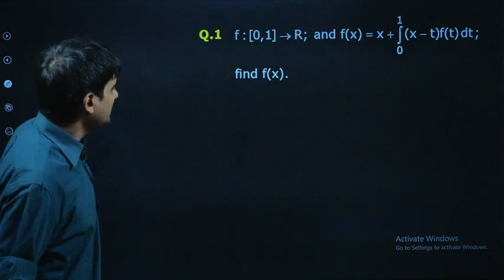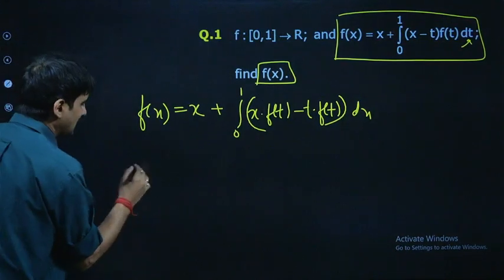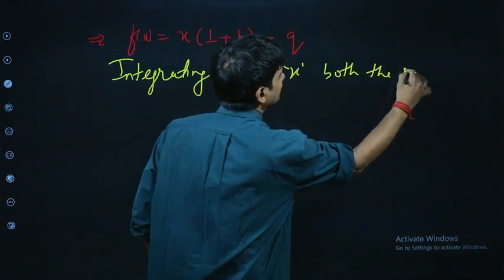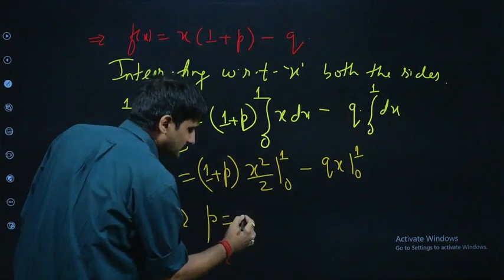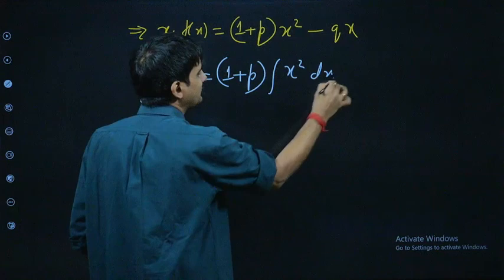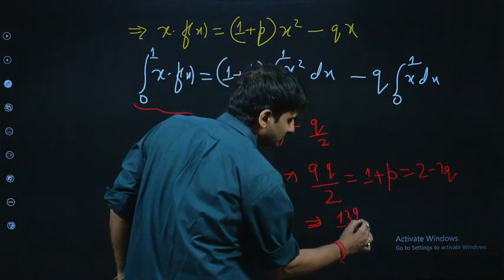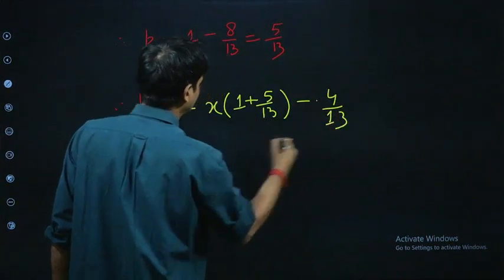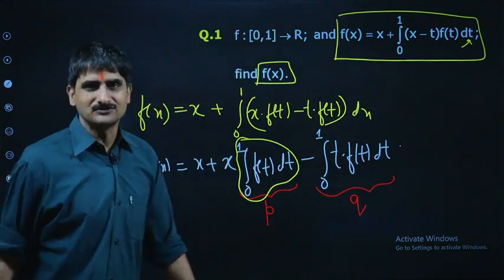TEJAS Maths || Calculus || Day 66 || IIT JEE ||Mains & Advanced || P. T. Sir || B.Tech IIT Kanpur